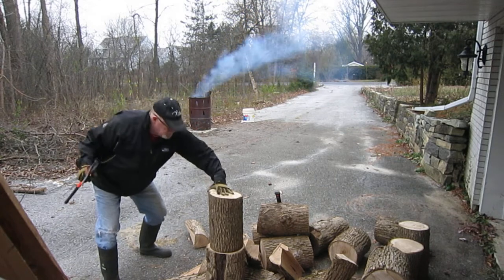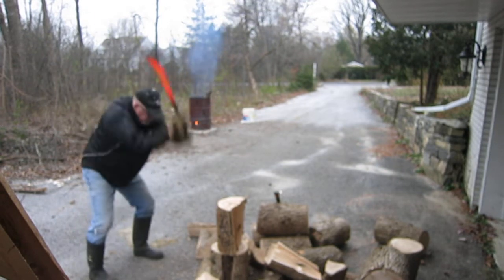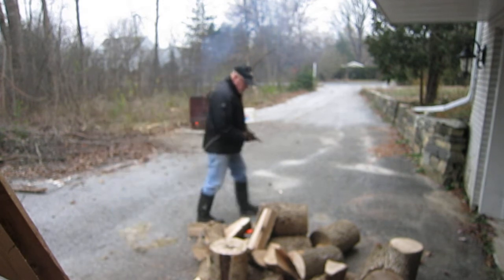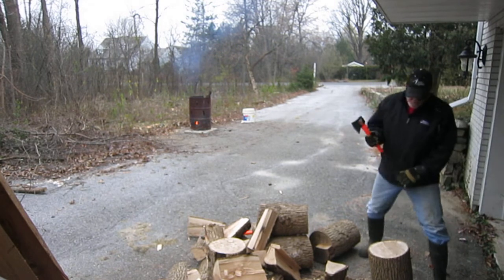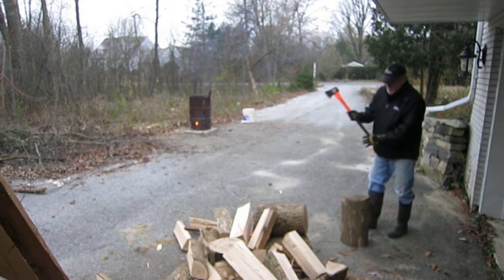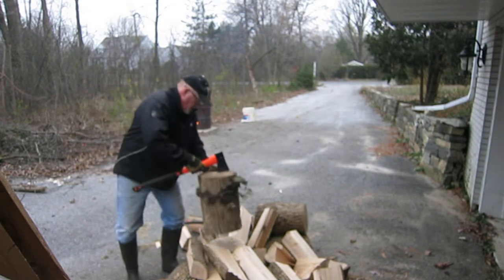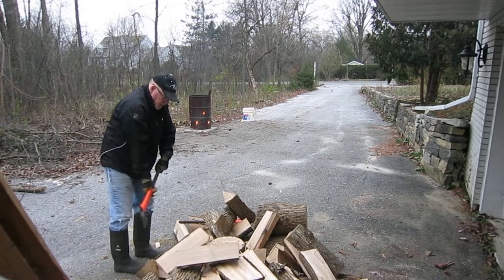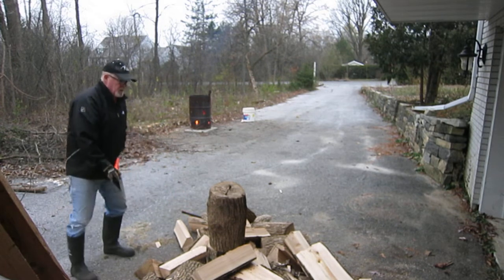Splitting wood.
Splitting ash on Thanksgiving weekend.